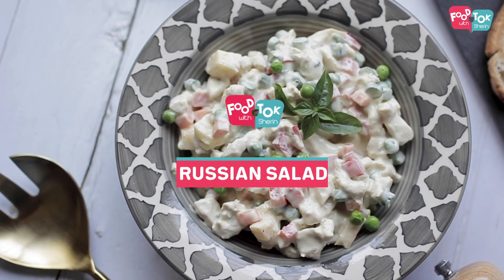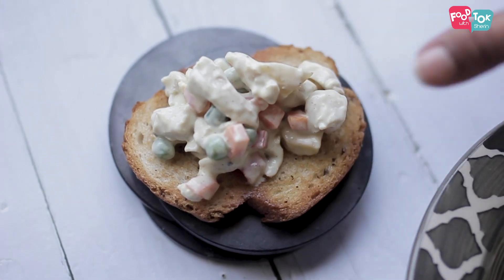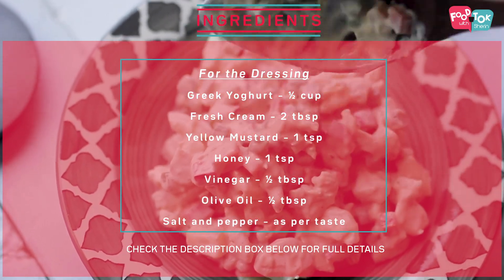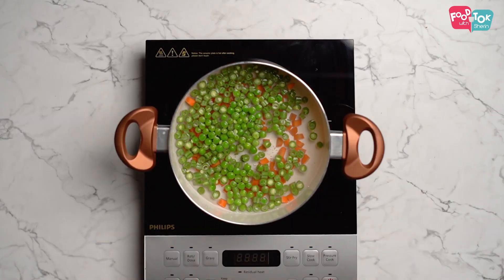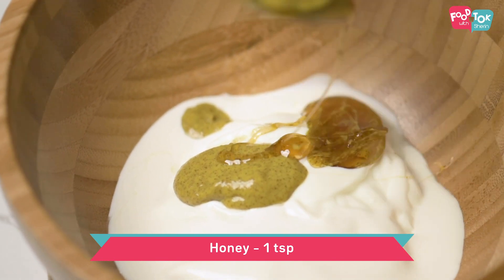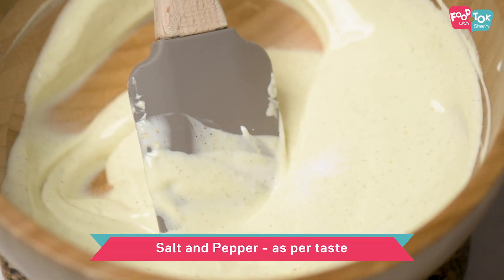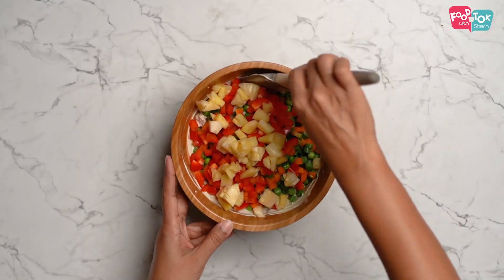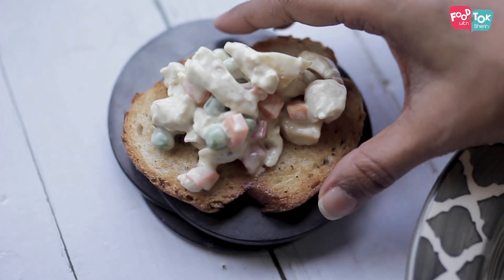Healthy And Tasty Russian Salad Recipe | No Mayo Homemade Russian Salad Recipe | Salad Without Mayo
Salads are a welcome meal any time for me..:) And I personally prefer food that isn't too high on spices, but instead have a balance of flavours. So salads just work great! For those who like a creamy base in their salads, healthy and tasty Russian salad recipe is a great option. You can leave out the chicken and make it a vegetarian salad. It uses cooked vegetables, but which still have some crunch in them. Pineapple is another addition in this which I personally love. It adds to that sweet and tangy flavour of this homemade Russian salad. Do give it a try!

for the detailed written recipe!

INGREDIENTS:
For the salad
Chicken – 250 gms, boiled and cut
Carrot – 1 small, cubed
Green Peas – ¼ cup
Green Beans – 6-8, chopped
Yellow/Red pepper – ½, chopped
Pineapple – ¼ cup, chopped
Milk – if needed

Greek Yoghurt – ½ cup
Fresh Cream – 2 tbsp
Yellow Mustard – 1 tsp